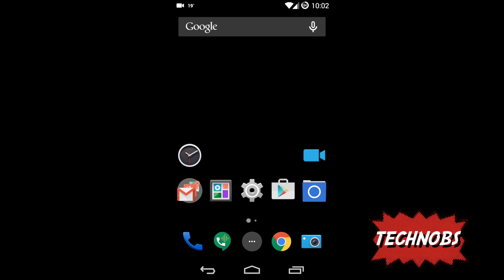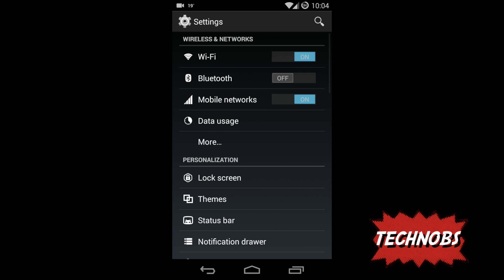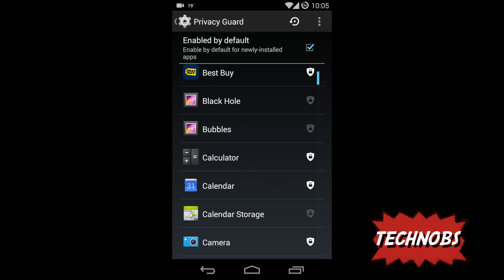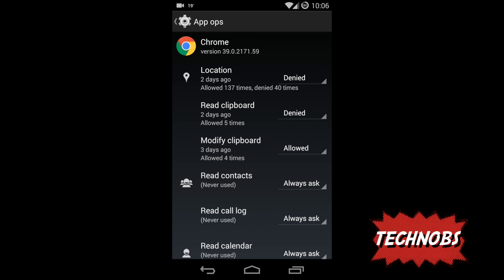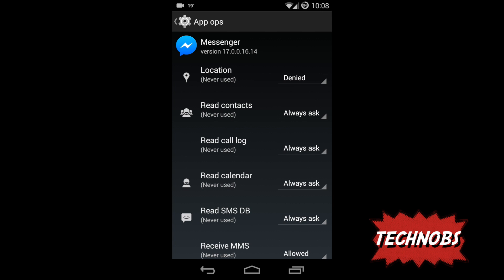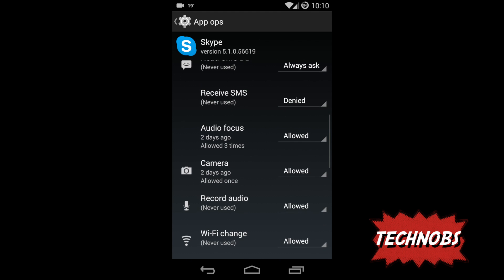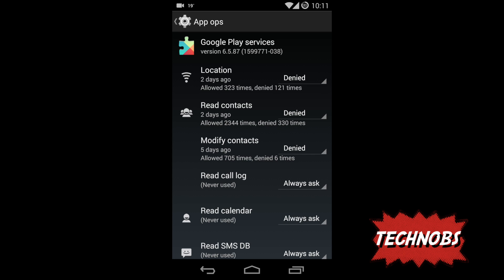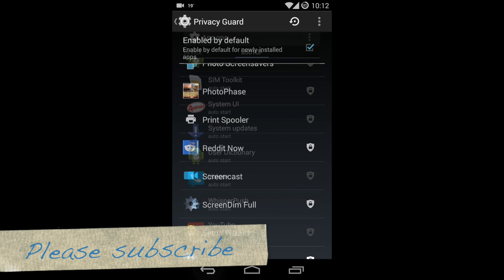Manage your Android {OnePlus one} app permissions [NO ROOT]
See how to easily control and manage your android app permissions.
No Rooting required.

Phone used: OnePlus one